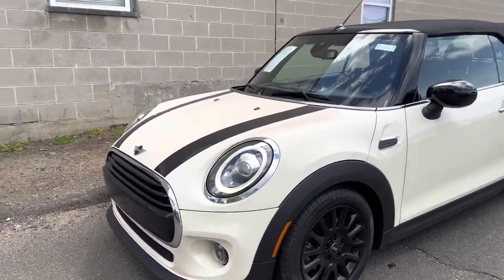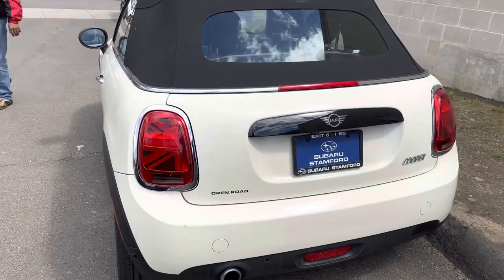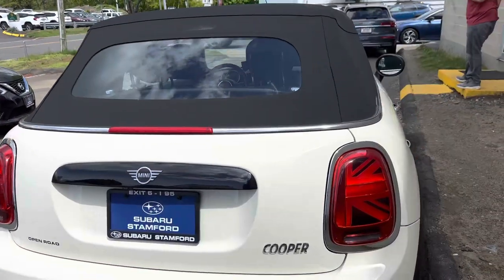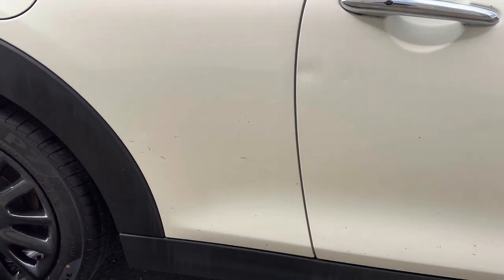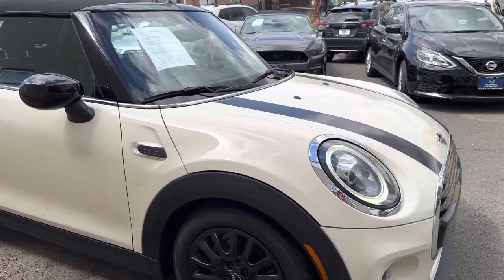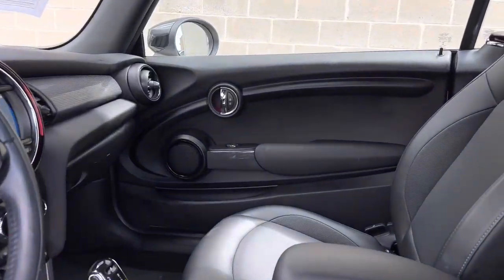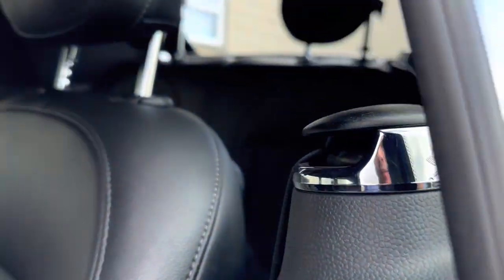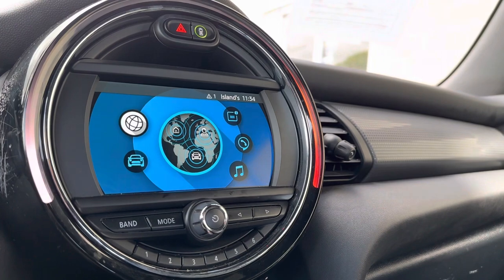Mini Cooper 2020 Signature